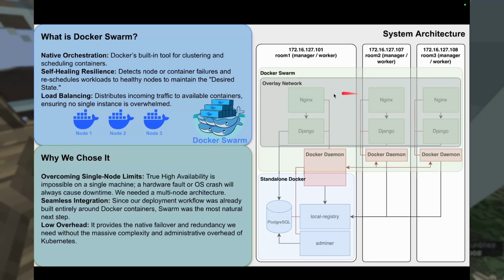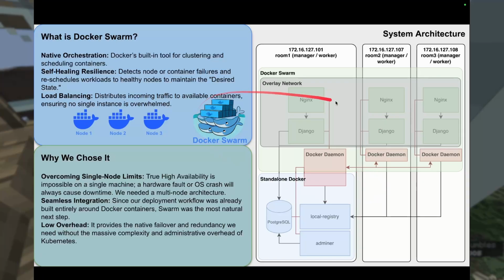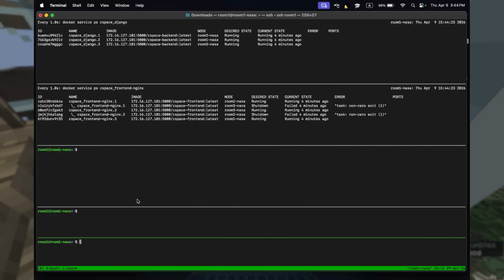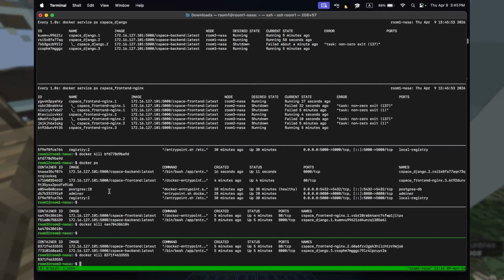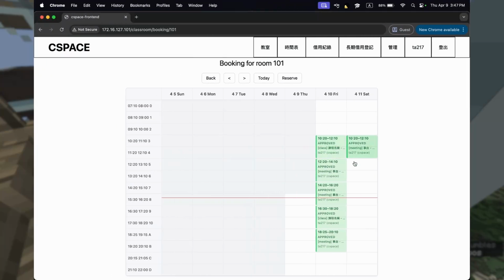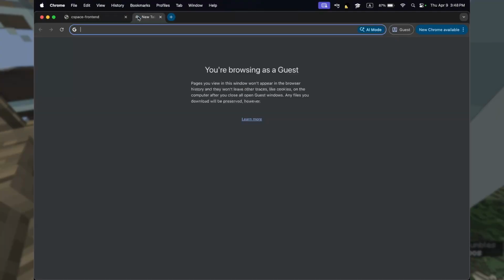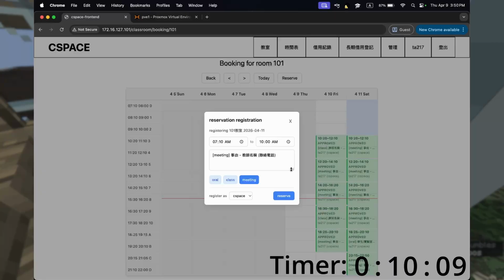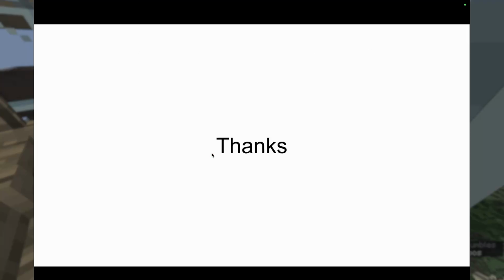CSpace HA report